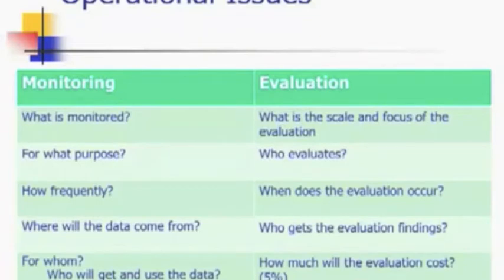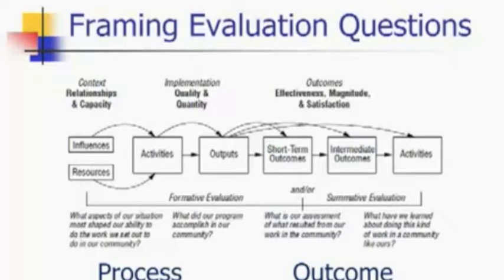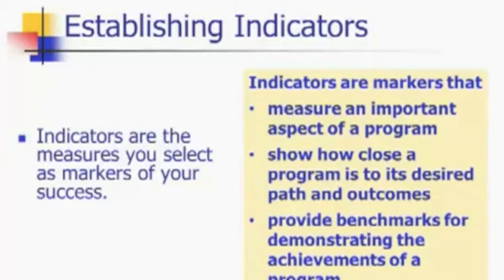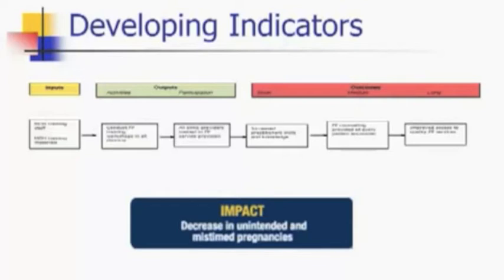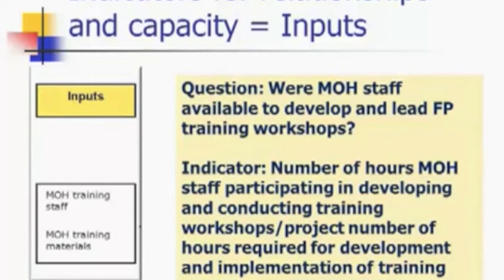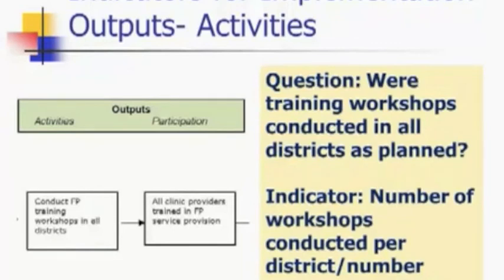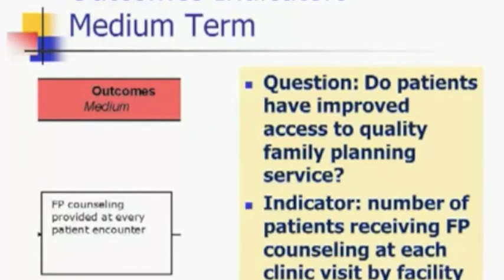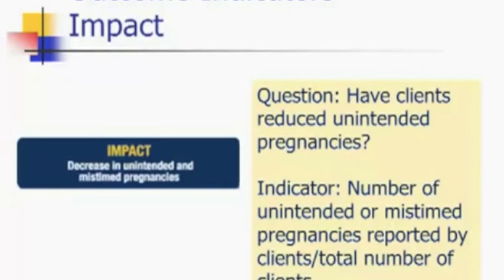IH744 Monitoring and Evaluation.m4v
IH744 Monitoring and Evaluation